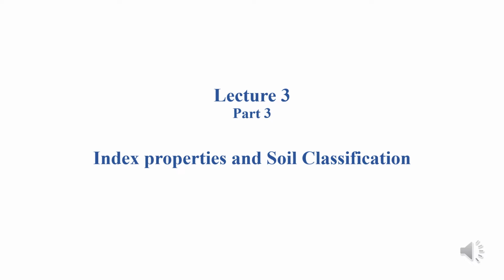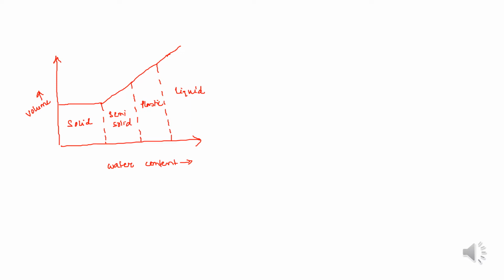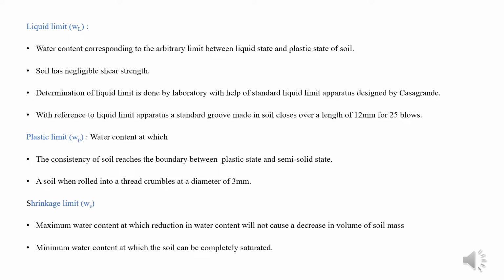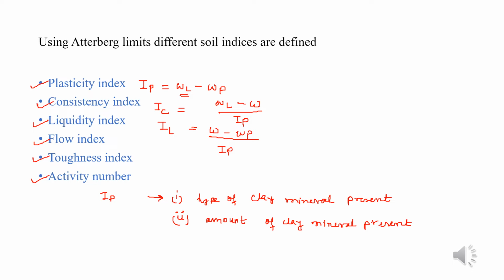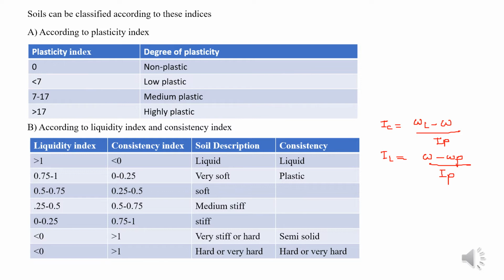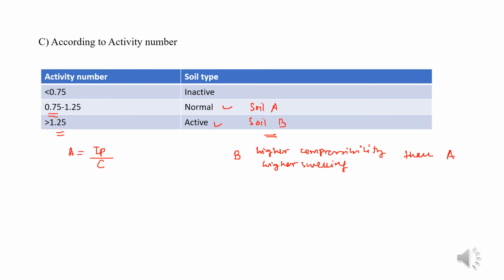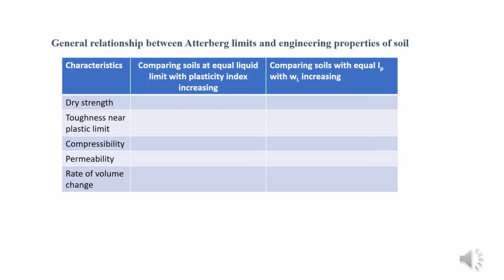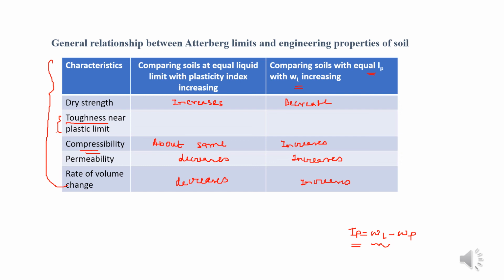Lecture 3 Part 3 Index Properties and Soil Classification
Atterberg Limits